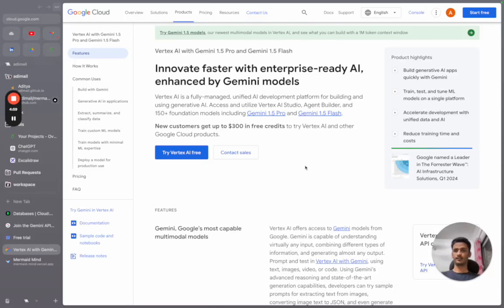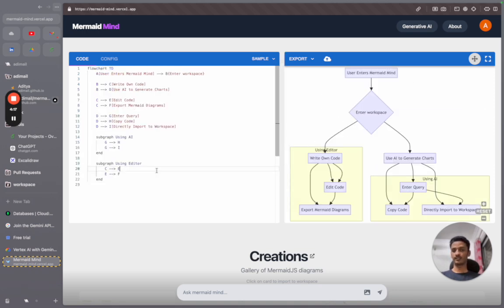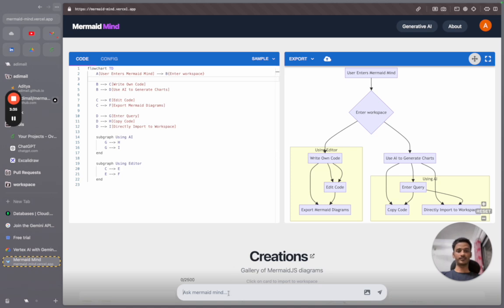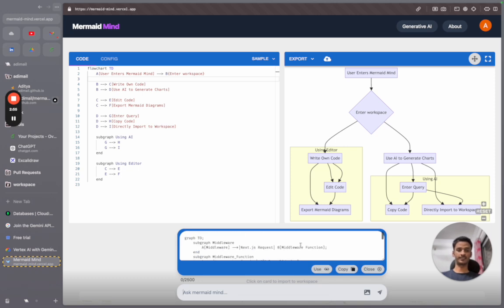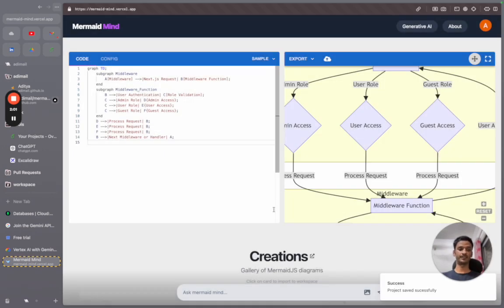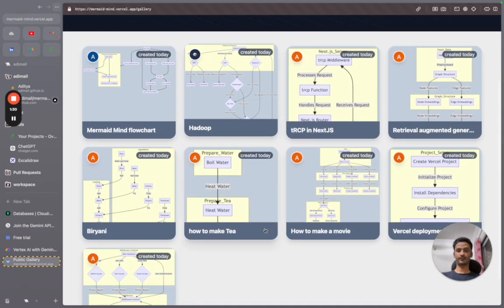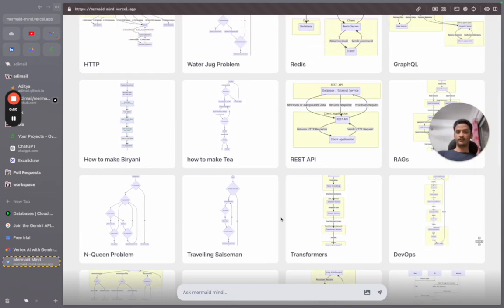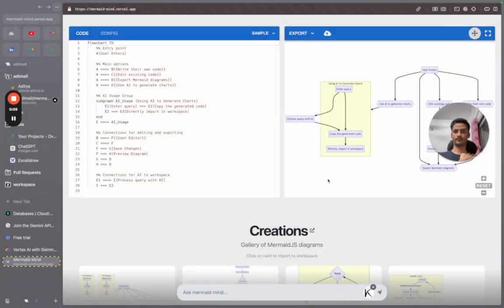Create mermaid diagrams using LLM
MermaidMind